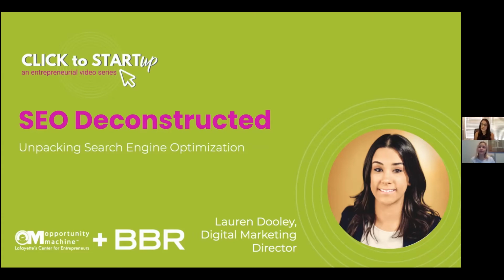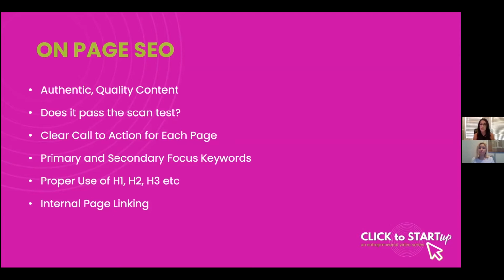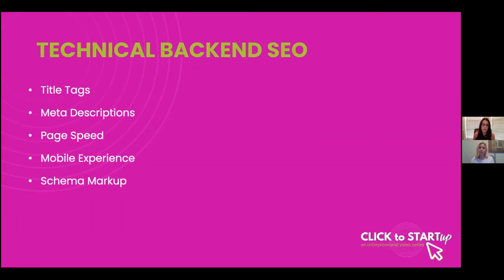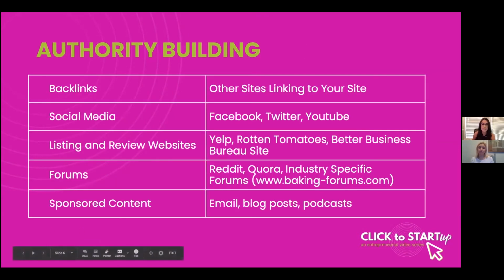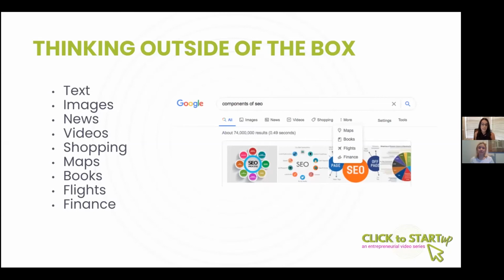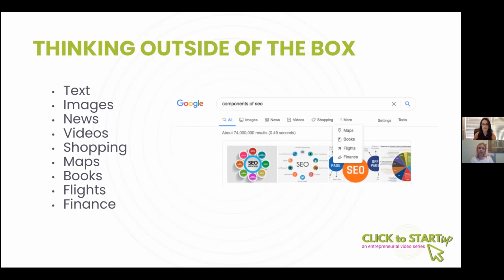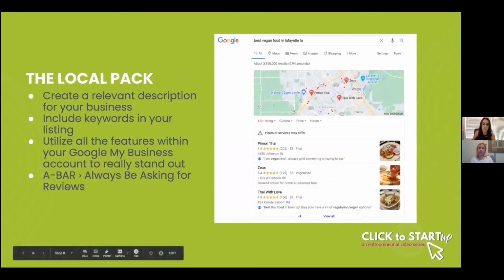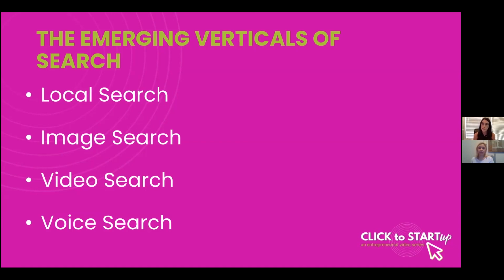SEO Deconstructed: Unpacking Search Engine Optimization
Welcome to Click to Startup! A video series where we take our most frequently asked questions from startup founders and small business owners and answer them in quick and easy how-to videos.

In this episode, Lauren Dooley, Digital Marketing Director with BBR Creative, breaks down Search Engine Optimization so that your website can be found more easily on Google.